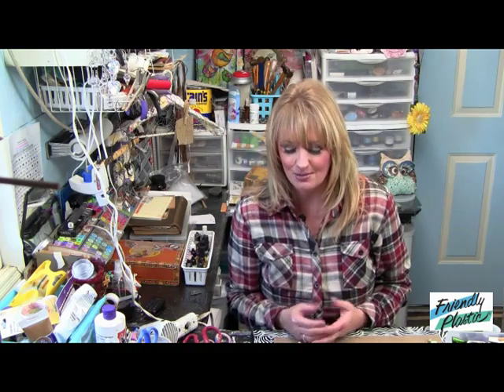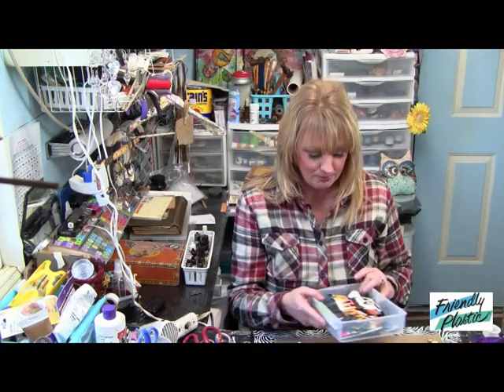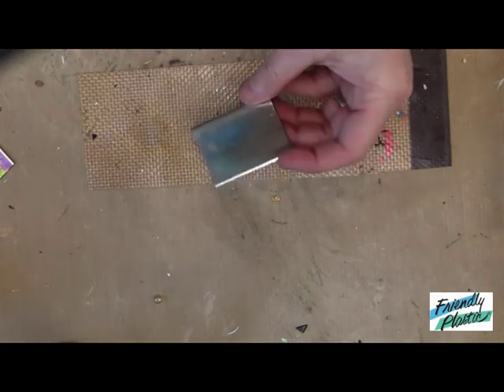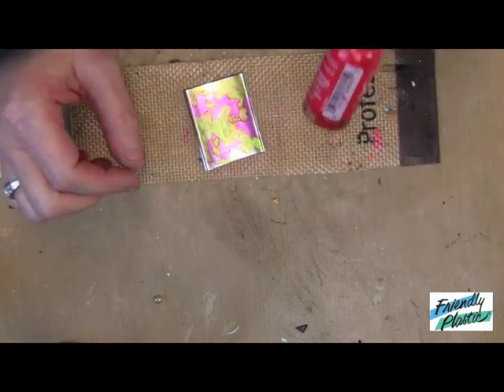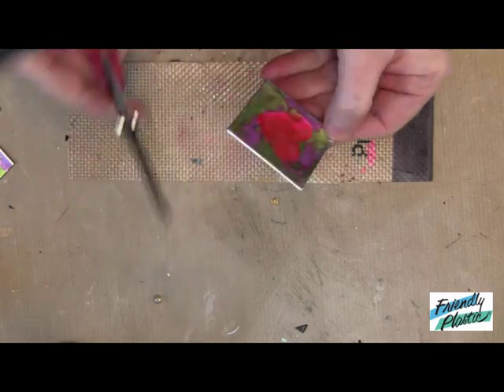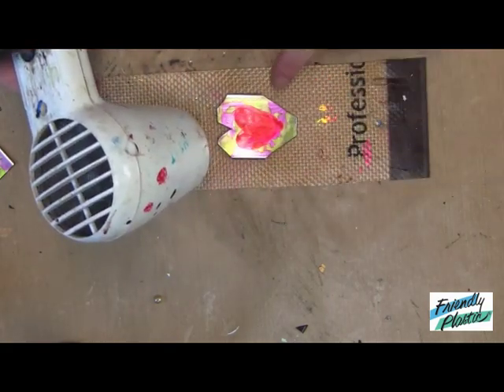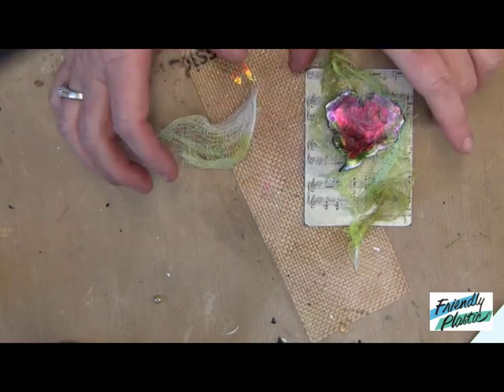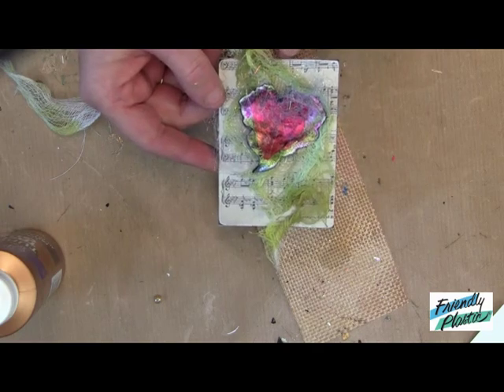Mixed Media technique with Friendly Plastic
In this episode of Friendly Plastic TV, learn to create a heart embellishment with Friendly Plastic using mixed media techniques and materials.  This is a perfect project if you are new to Friendly Plastic as it helps you learn how to manipulate the material.  It's also a great project to use up bits and pieces from left over projects.  For more ideas go to our